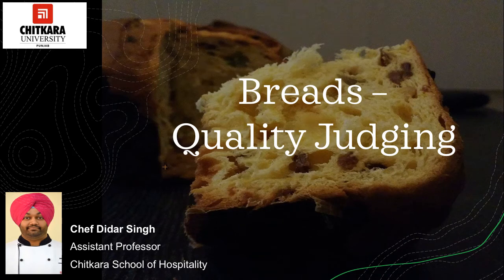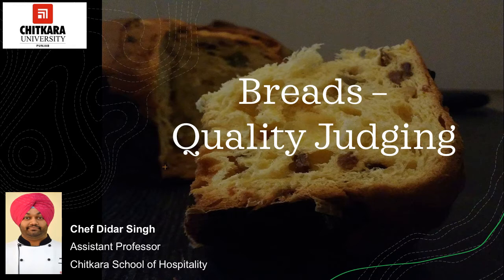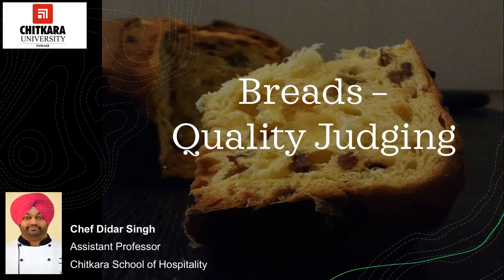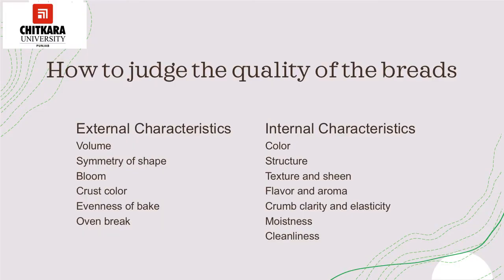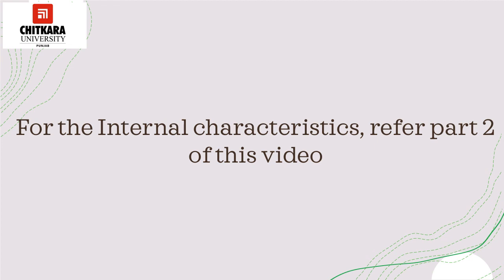How to Judge the Quality of Bread - Part - 1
Quality judging factors for bread, internal and external characteristics.